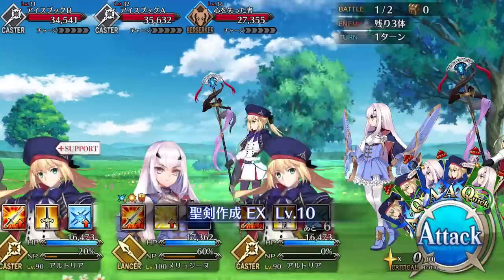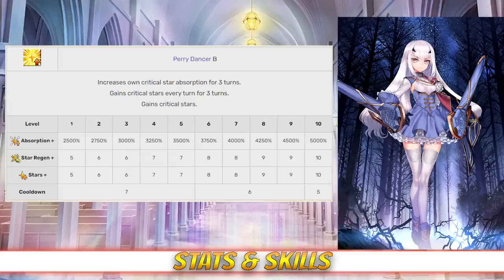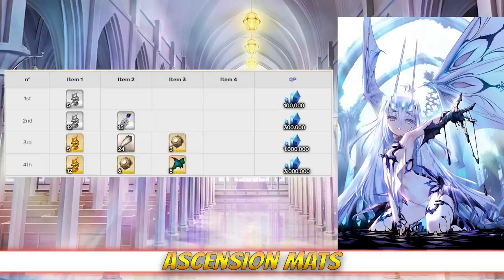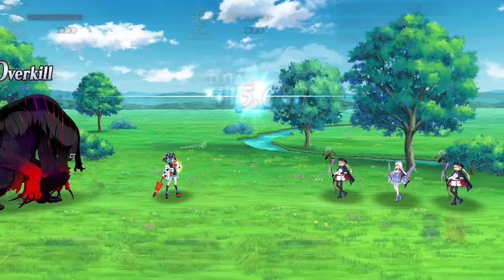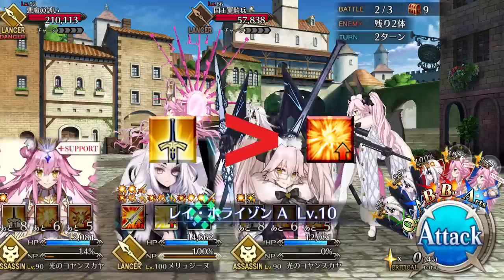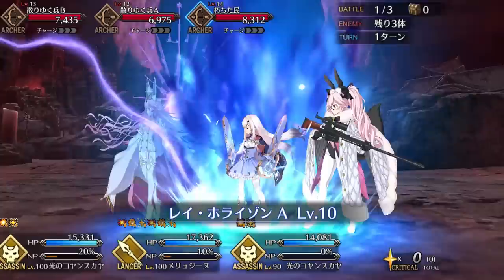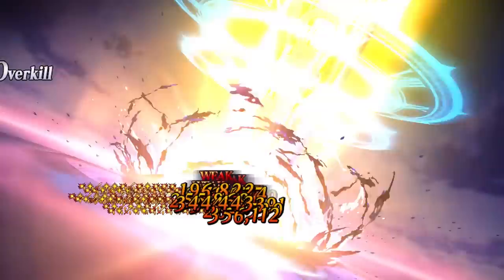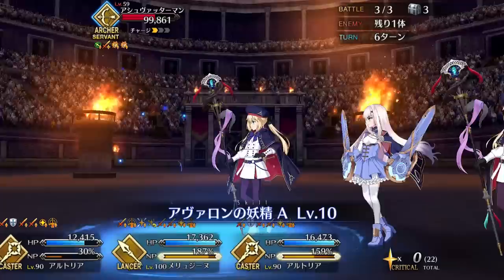FGO Servant Spotlight: Melusine Analysis, Guide and Tips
Is Melusine the best Lancer-class servant in all of FGO?

00:00 - Introduction
00:30 - Stats, Skills, and Deck
04:17 - Analysis
06:57 - Skill Leveling
10:15 - Team Comp
10:57 - CE & CC Recommendations
11:45 - Final Thoughts
12:13 - Grade
12:28 - Outro